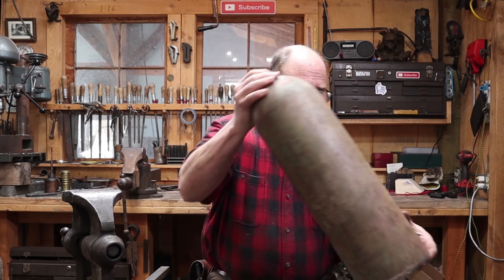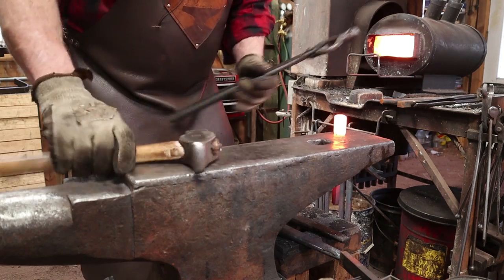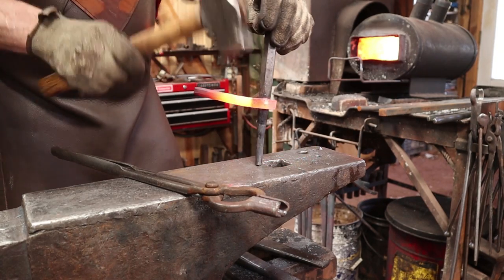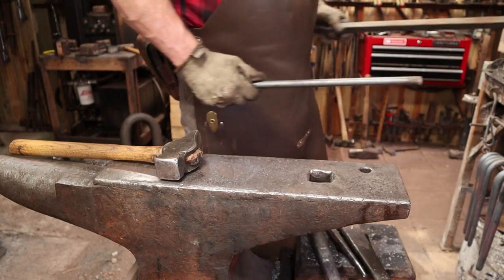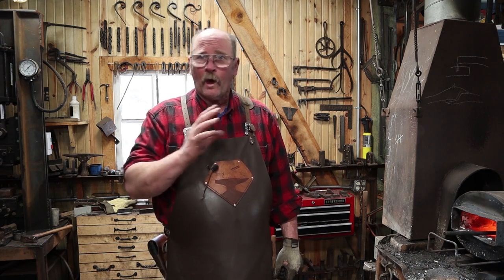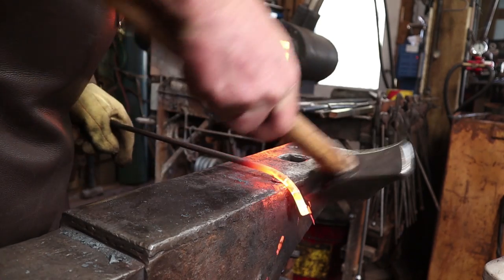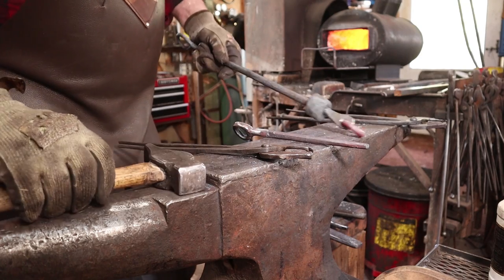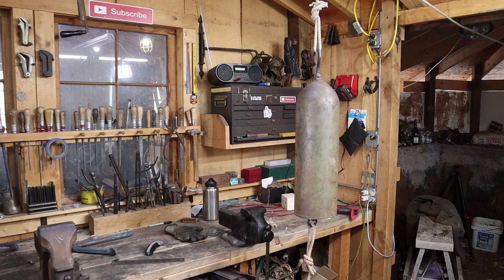Making a bell from a gas cylinder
I have had an old gas cylinder sitting around the shop fr quite some time.  So today I finally decided t turn the old cylinder into a bell.  This isn't Your typical blacksmithing project, but still something fun and it sounds really great.

Black Bear Forge is a small one person blacksmith shop located in southern Colorado.  My current focus is shifting away from commissions and customer orders and towards education through these videos on YouTube.